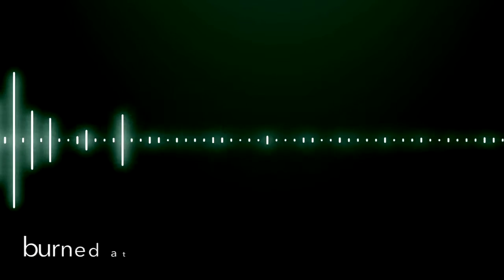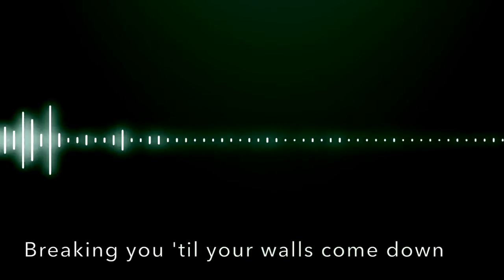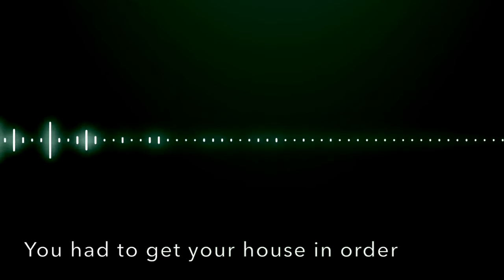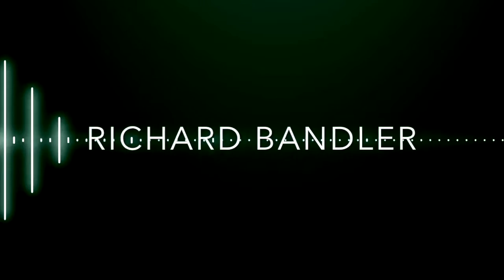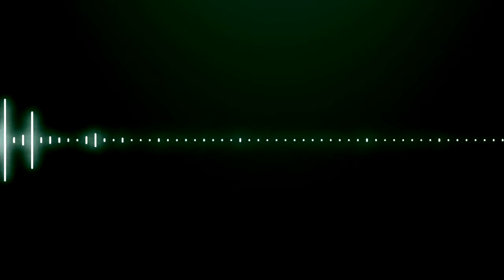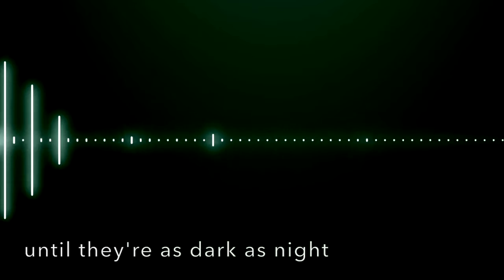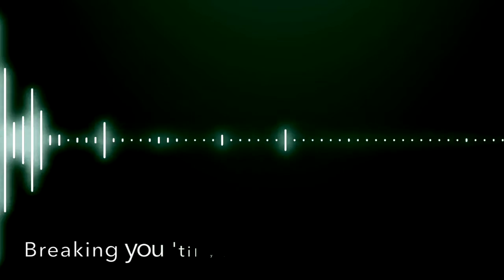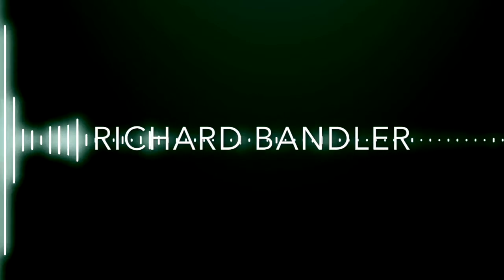"Richard Bandler" - Christian Beach (Lyric Video)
Lyric video for "Richard Bandler" from the forthcoming, 4-track EP from Christian Beach.

Stock video courtesy of Videezy.com